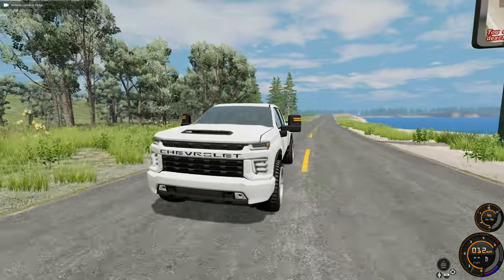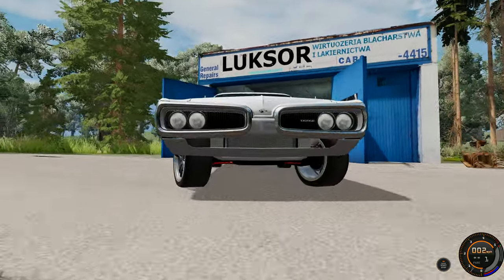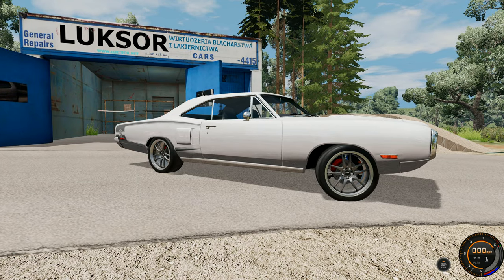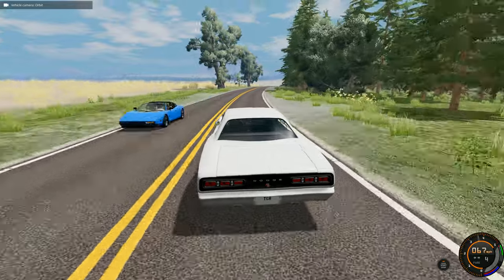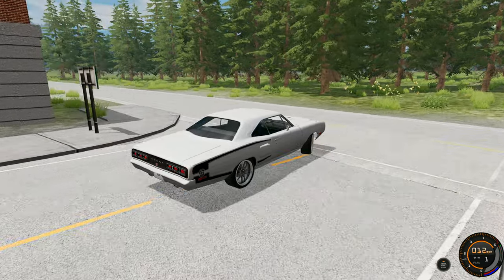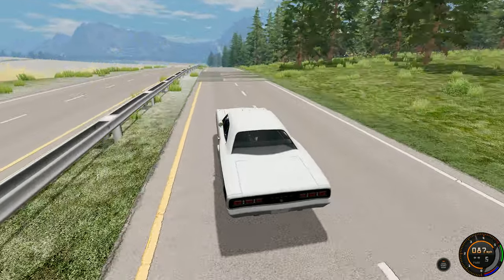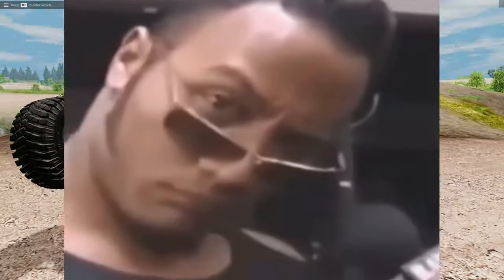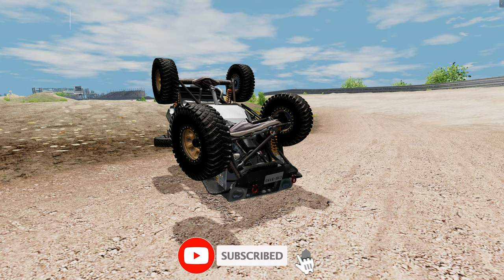1970 Dodge Cornet R/T Super Bee Full Restoration Build Is Finally Complete | BeamNG Drive RP#72